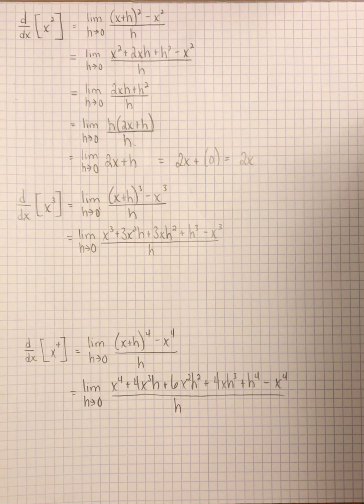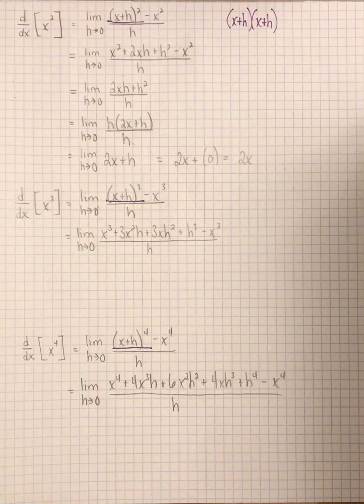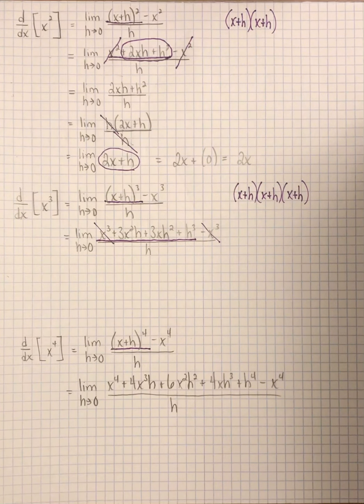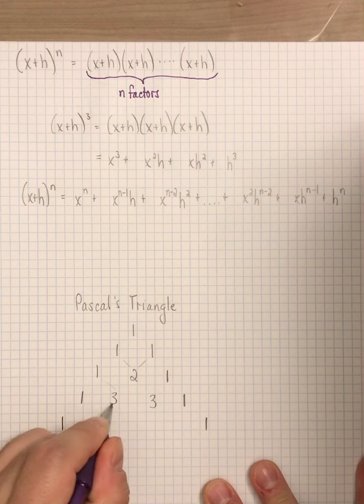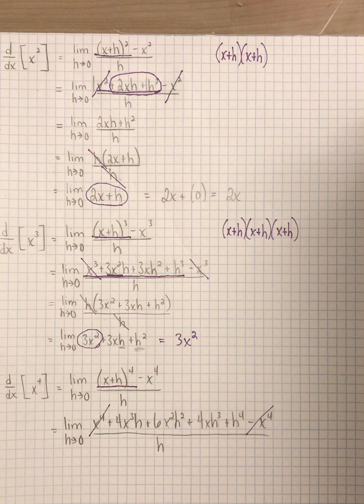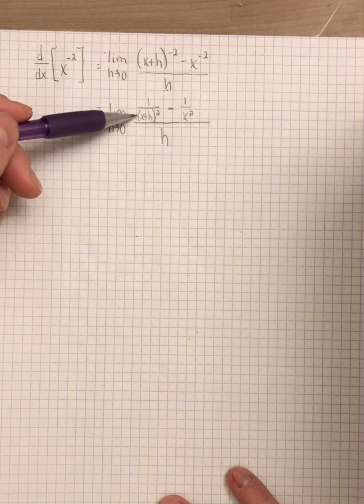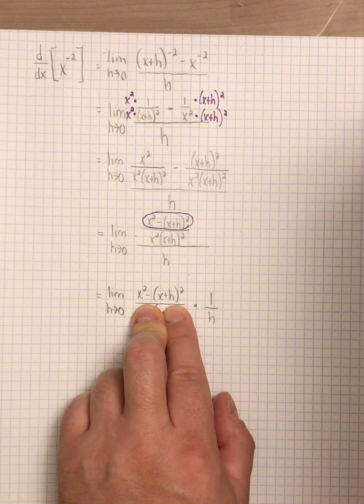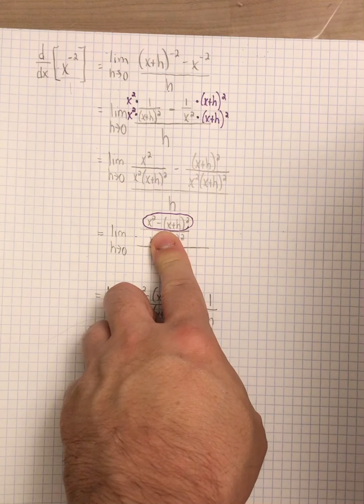Proving the Power Rule for Derivatives for positive integer exponents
Includes the Binomial Expansion Theorem and Pascal’s Triangle.